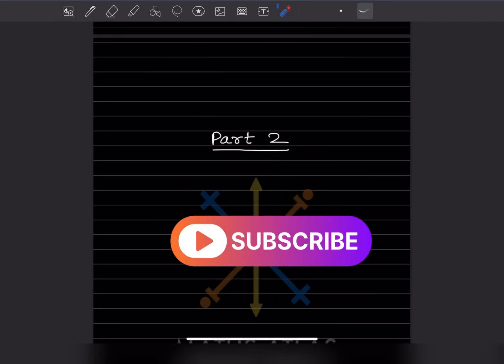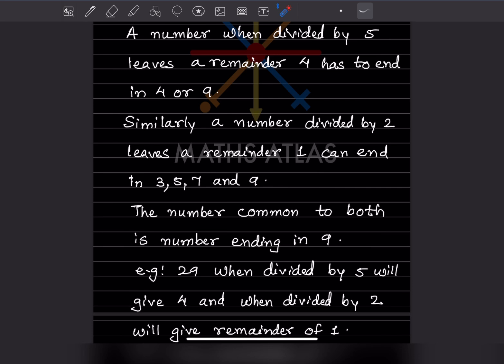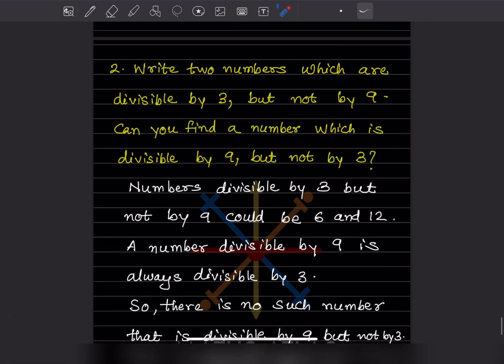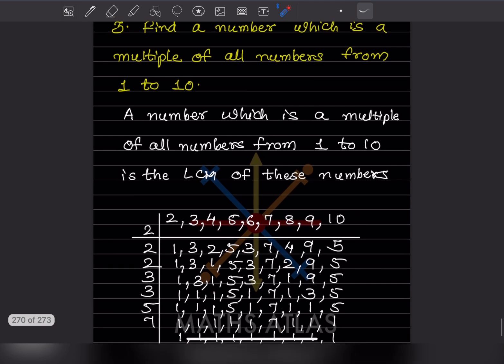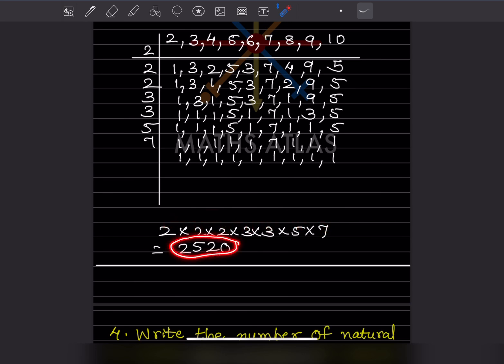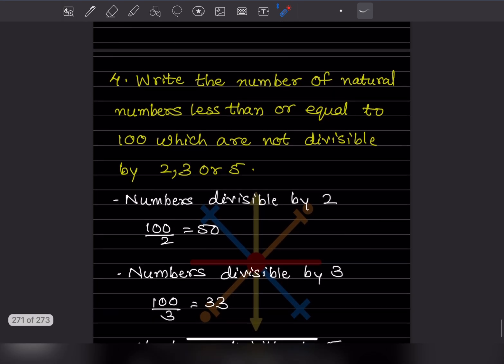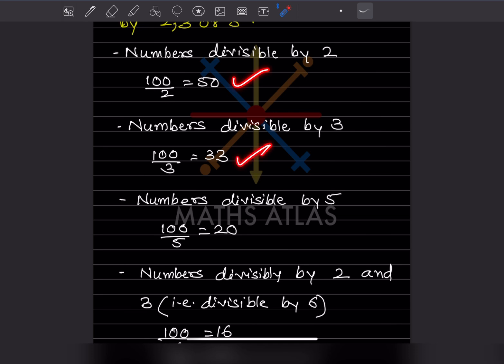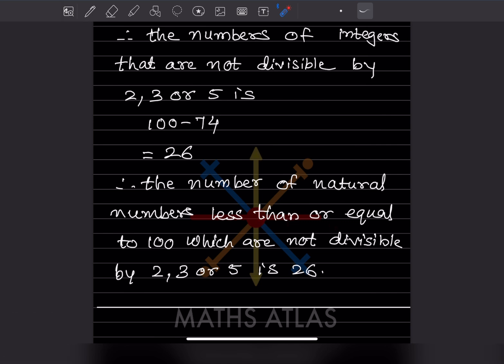The ONLY Divisibility TRICK You Need! 🤫 Class 8 Math Word Problems SOLVED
Stuck on divisibility rules? This part of Inning 5.2 has the trickiest problems, from finding a digit based on remainders to proving the rules of 3 and 9! Jump to the solution you need!

Welcome to Part 2 of our Class 8 Maths series on Chapter 5: Playing with Numbers from the Universal Mathematics Book, presented by Maths Atlas.

This video walks through the complete solutions for Inning 5.2, focusing on applications of divisibility rules for 2, 3, 5, and 9, as well as complex remainder word problems.